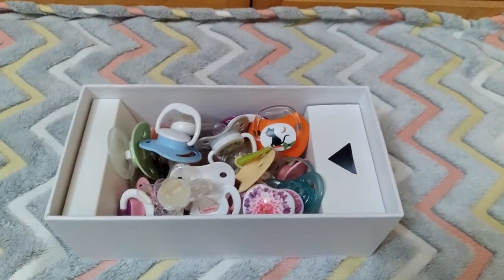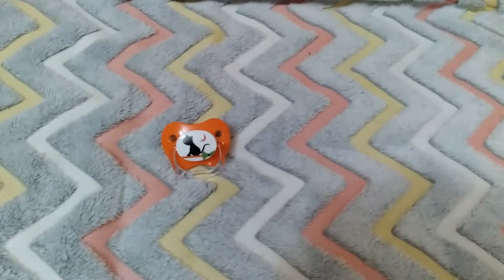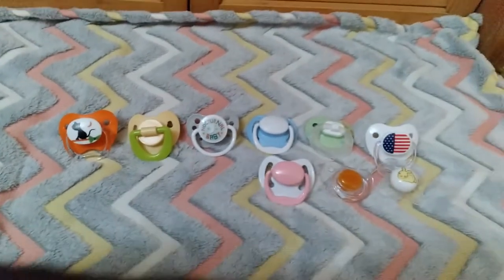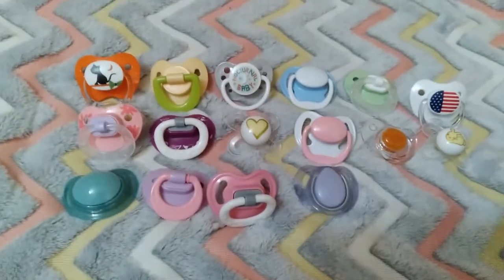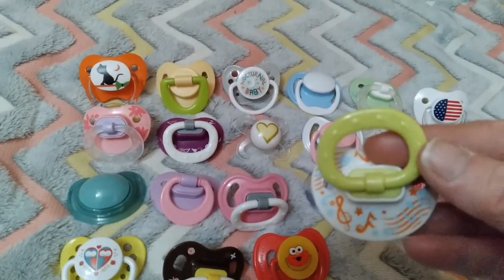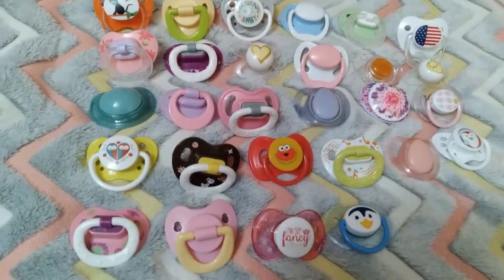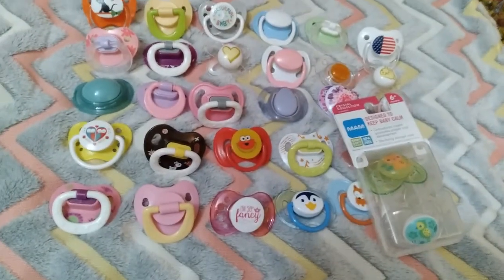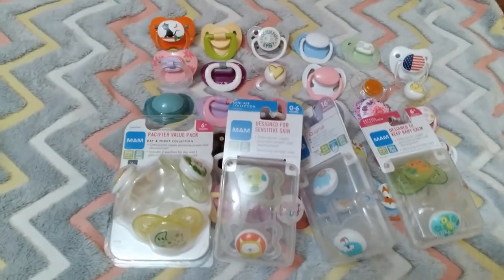Pacifier Haul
My channel and it's videos are intended for Adult viewers only, and are not intended for Children, and are not made for Children.

*Jack Oliver*~ Realborn Kase Asleep sculpt by Denise Pratt, reborned by Joe Bourland

*Max* ~ Max sculpt by Cindy Musgrove, reborned by Annie of Annie's Orphans

*Nancy Nannette* ~ Natalie sculpt by Denise Pratt, reborned by Angela Steele

*Christian John* ~ Realborn Thomas Asleep Sculpt by Denise Pratt, reborned by Anita Varrassi of Wispy Willows Nursery

*Sapphire Joy* ~ Lulu sculpt by Jen Printy, reborned by Annie of Annie's Orphans

*Noelle Grace* ~ Promise sculpt by Marita Winters, reborned by Annie of Annie's Orphans

*Perlman* ~ Nikolas sculpt by Pat Moulton, reborned by Rashaell Dyson of Forever Mine Babies

*Greenlee* ~ Raspberry sculpt by Pat Secrist, "Timmy" doll reborned by Susanne Oeren of Kinderland Dolls ~ Twin brother to Hannah Elizabeth

*David Jacob* ~ Nikolas sculpt by Pat Moulton, reborned by Sharon Maddox of Babies 4 You

*Hannah Elizabeth* ~Raspberry sculpt by Pat Secrist, "Care Bear Katie" doll reborned by Susanne Oeren of Kinderland Dolls ~ Twin sister to Greenlee

*Raymond Kristopher* ~ Mixed kit: Ember by Tasha Edenholm & Boy torso by Sheila Michael, reborned by Annie of Bub and Squirt Nursery

*Maisy Annie* ~ Caleb sculpt by Heather Boneham, reborned by Annie of Bub and Squirt Nursery

*Java Bean* ~ Annie sculpt by Pat Secrist, reborned by Annie of Bub and Squirt Nursery (Formally "Annie's Orphans")

*McKinley Rhiannon* ~ Americus sculpt by Laura Lee Eagles, reborned by Jen Richmeier of Woodland Wonders Nursery

*Bernard Steven Carl* ~ *Bernie* ~ Realborn Logan Asleep Sculpt by Denise Pratt, reborned by Diann Conlon of CreationsByDiann

*Irene Diana* ~ Kyle Sculpt by Pat Moulton, Don't know who reborned her, unknown reborn artist ~ Triplet Sister to Bruce & Gary

*Bruce* ~ Kyle Sculpt by Pat Moulton, Reborned by Pam Elswick of Mickey and Minnie Farm House Nursery ~ Triplet Brother to Irene Diana & Gary

*Jubilee April* ~ Marbles Sculpt by Jade Warner, Reborned by Barbara Barrale-Decker of lunatoonyweeones

*Gary* ~ Kyle Sculpt by Pat Moulton, Reborned by Annalee May of mayannalee2012 ~ Triplet Brother to Irene Diana & Bruce

*Justice* ~ Lincoln Sculpt by Laura Lee Eagles, reborned and rooted by Jennifer Richmeier of Woodland Wonders Nursery. Hair painted by  Amanda Hannon of Chrysilis Reborns

*Matthias* ~ Li sculpt by Priscilla Lopes, reborned by Bonnie ODette of BonPetiteReborns

*Frank* ~ Realborn Rebekah Sculpt by Bountiful Baby, reborned by ?